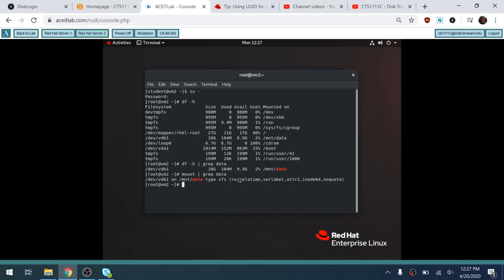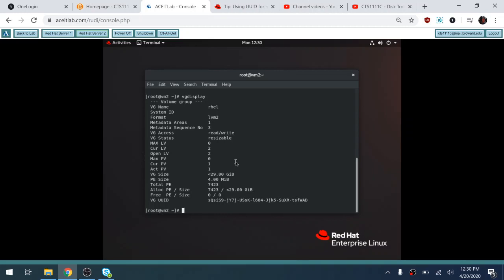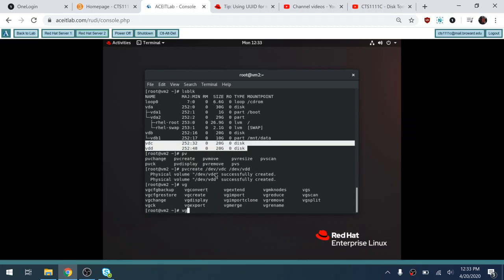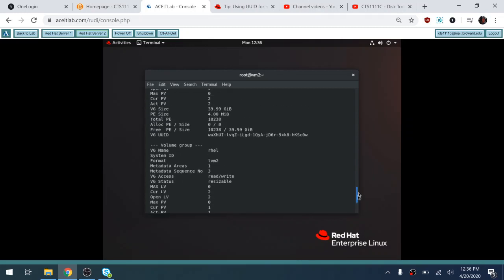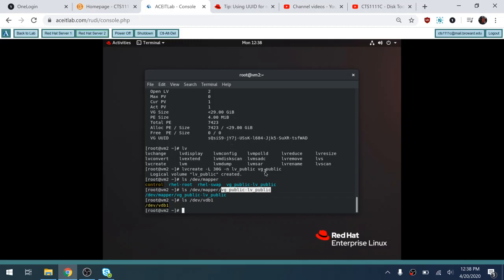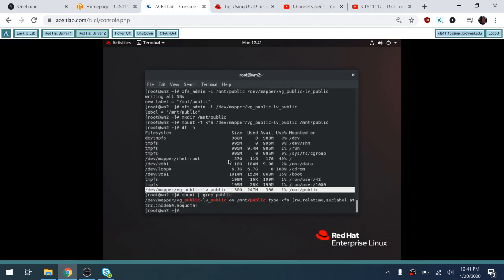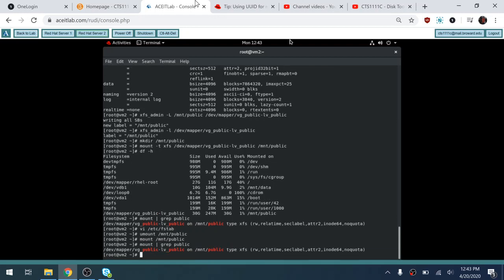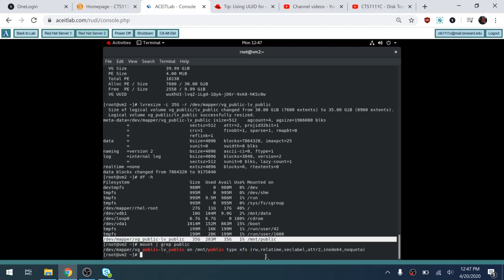CTS1111C - Disk Tools Part 2 of 3